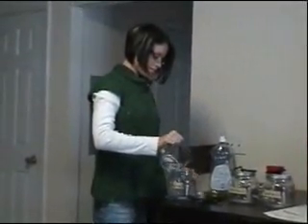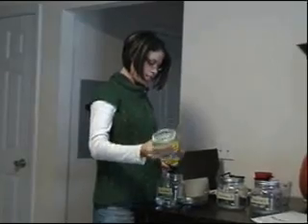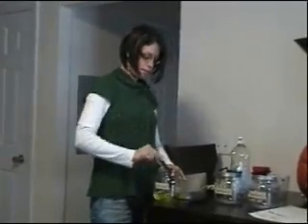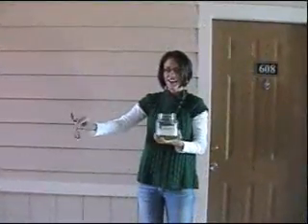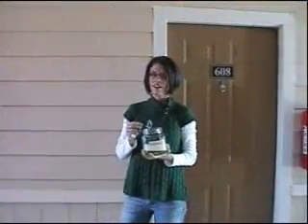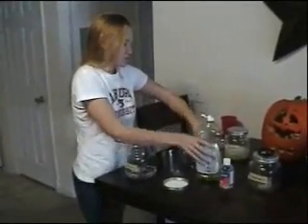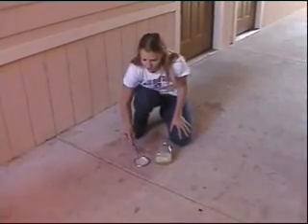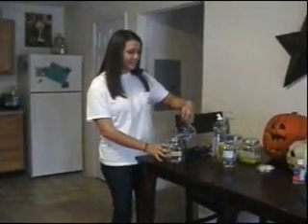Bubble-ology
What is the best homemade solution for making bubbles?